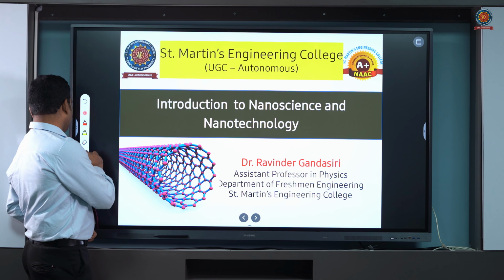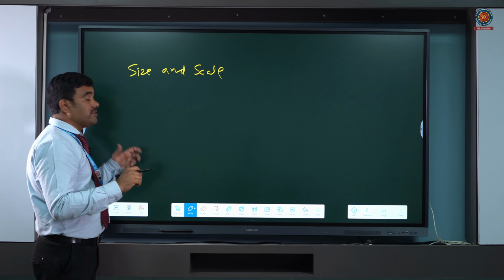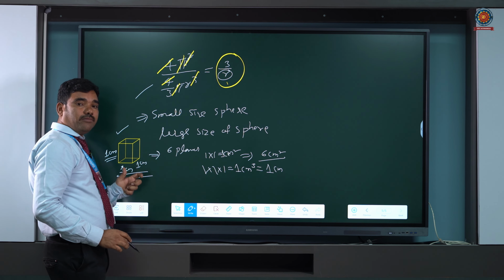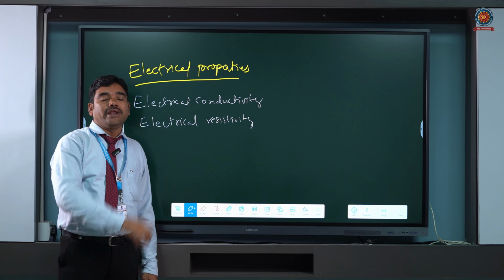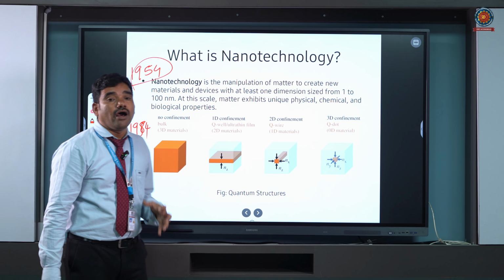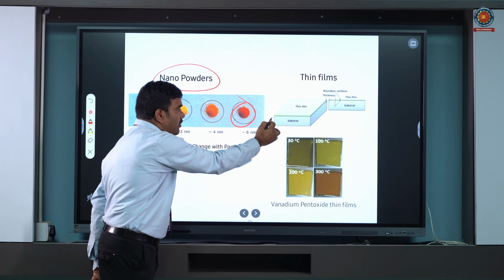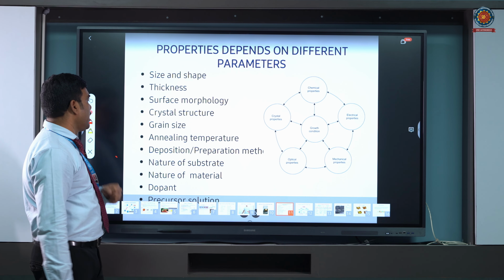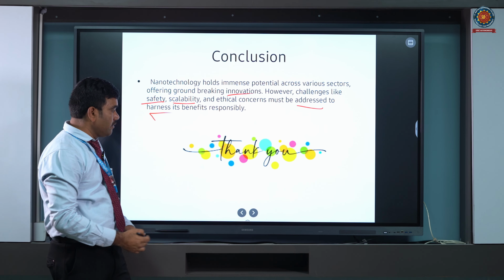Introduction to Nano Science and Nano Technology | St Martins Engineering College